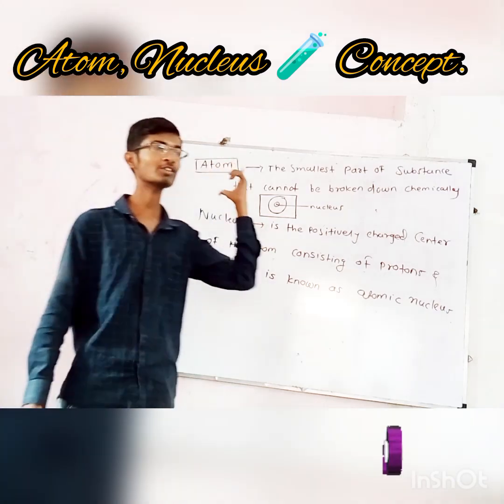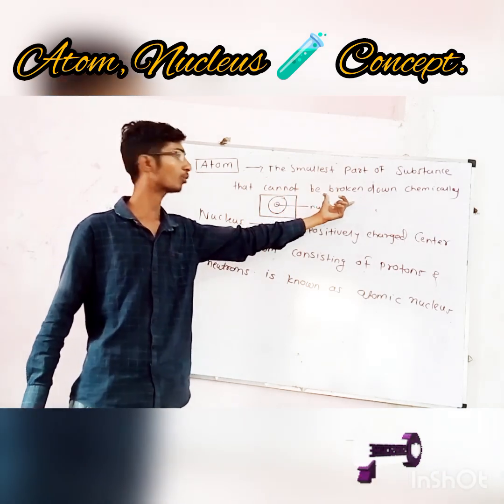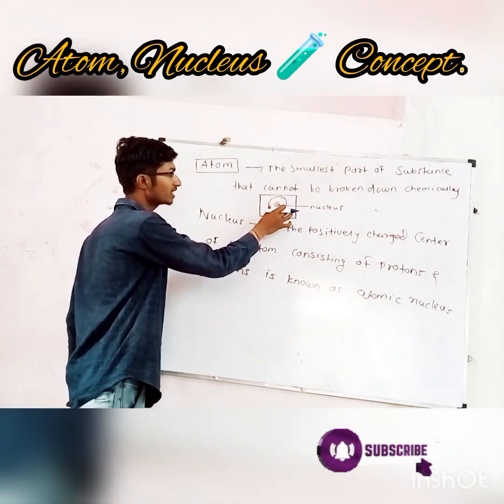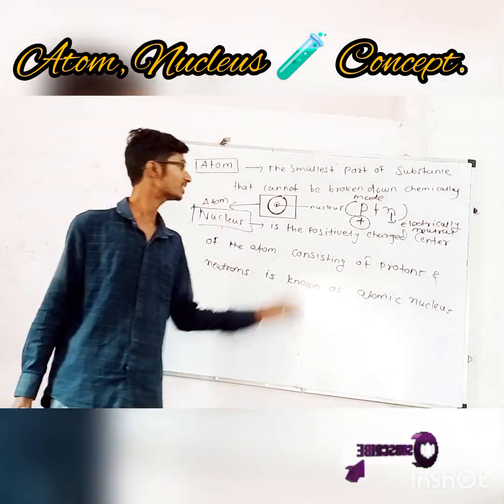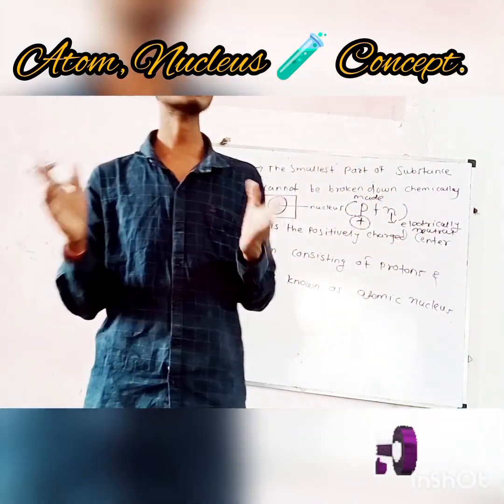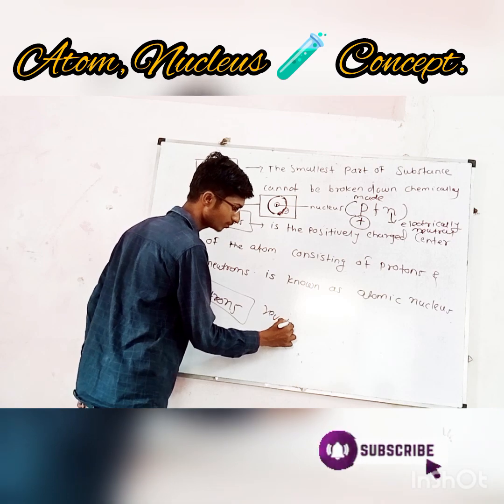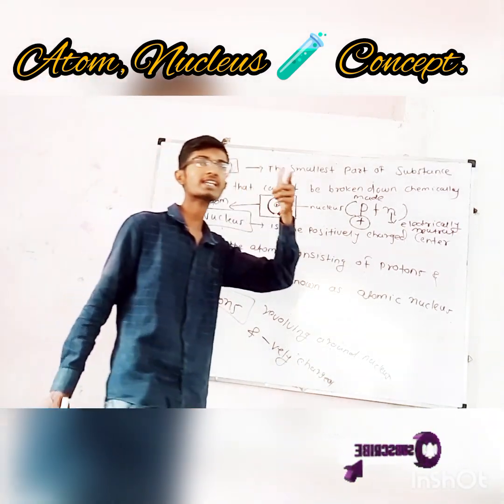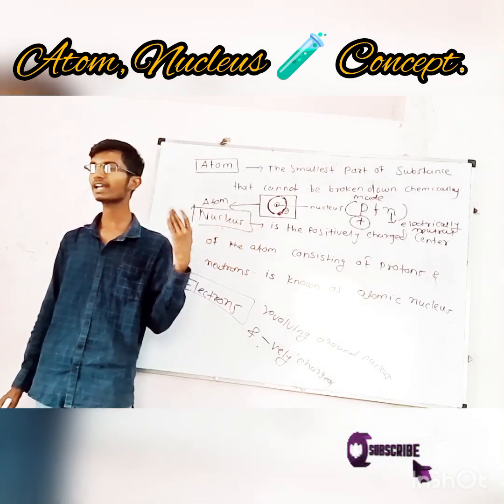🧑‍🔬 Atoms , Nucleus 🧪 Concept learn Chemistry.,⚗️ .Element, Compound and Matter@CrazyEnglishWala...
Atom,Nucleus 🧪 Some Basic Concept Of Chemistry ⚗️...
Learn online Chemistry 🧪 With Me..
Some Basic Concept 🧑‍🔬